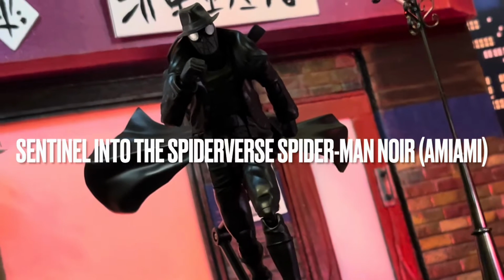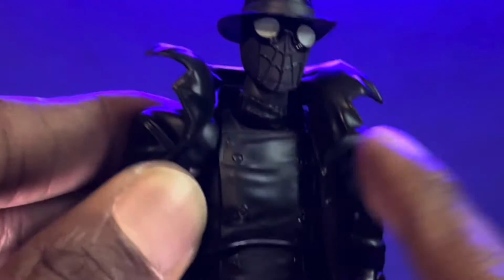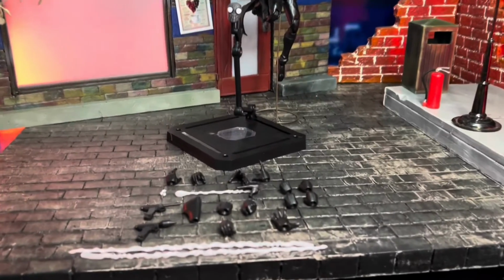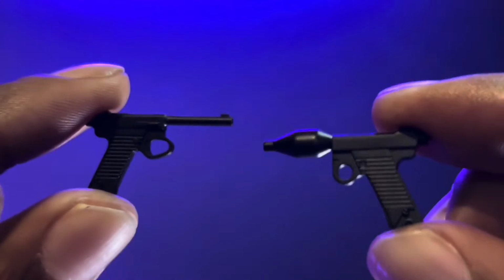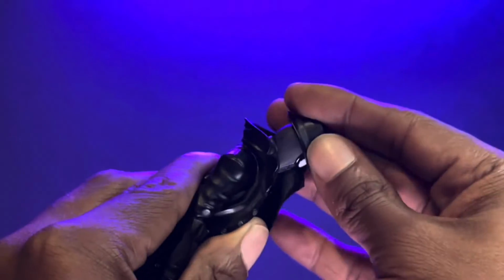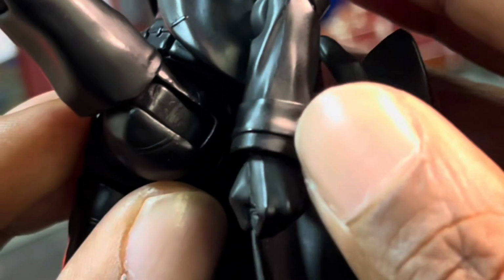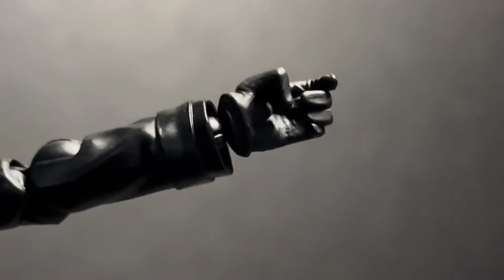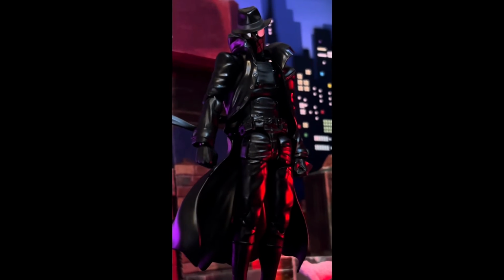I can’t believe what happened to my Sentinel into the Spiderverse SpiderMan Noir!